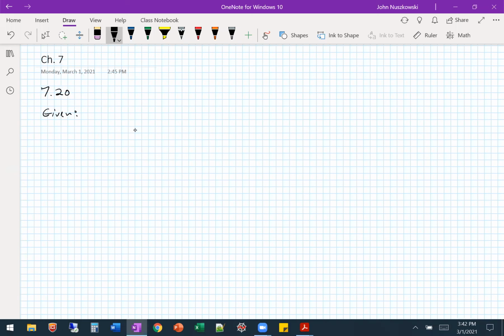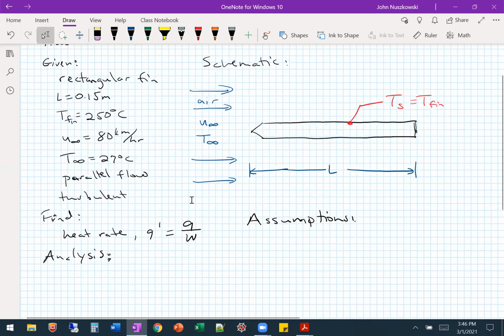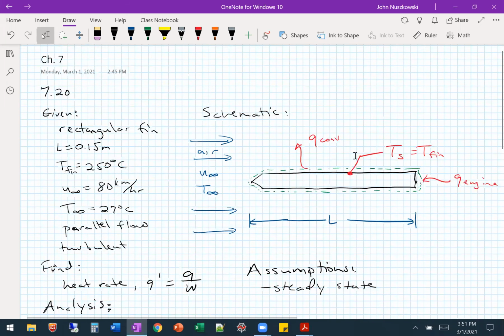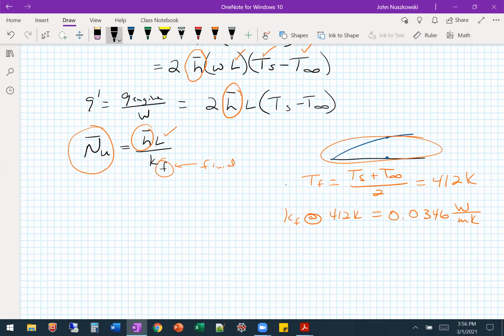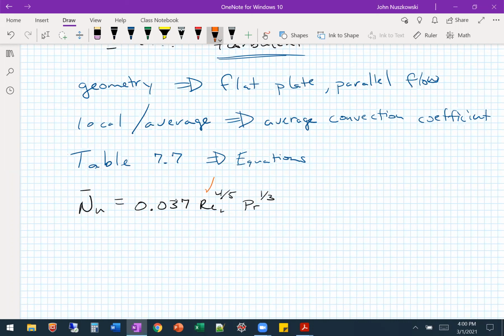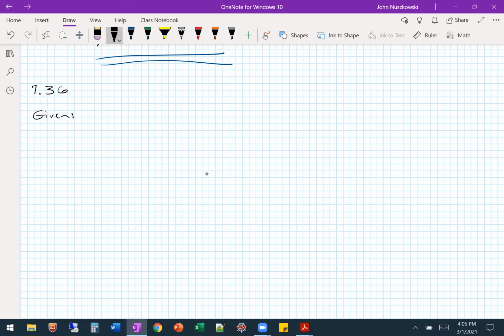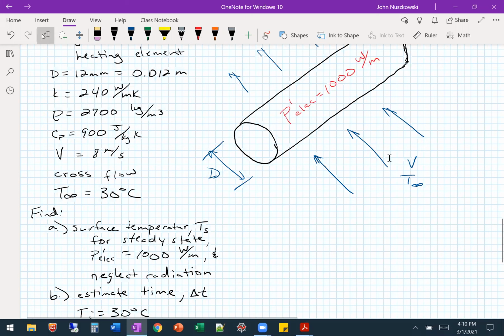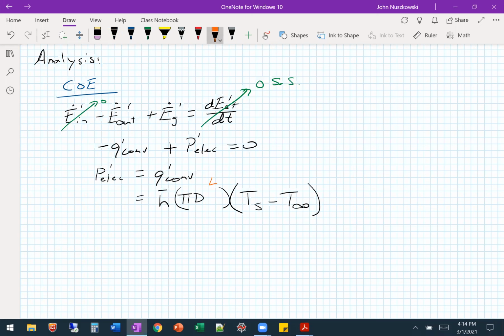External Convection: The Flat Plate, Cylinder, Sphere Examples 1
Walks through two problems: one for a flat plate and one for cross flow of a cylinder.